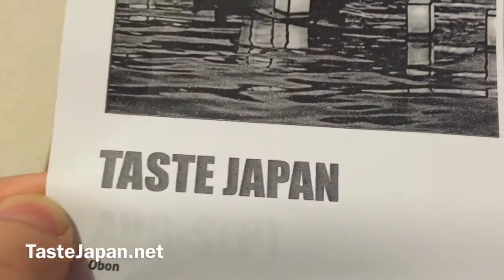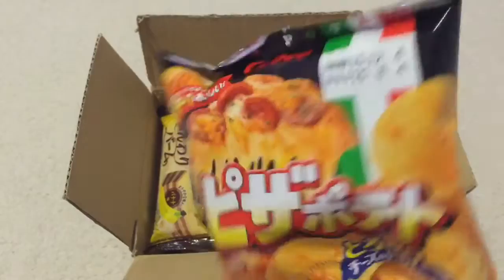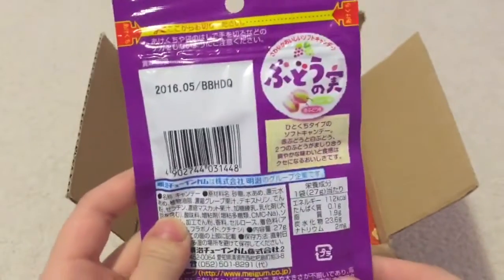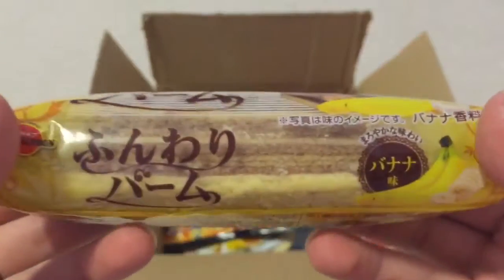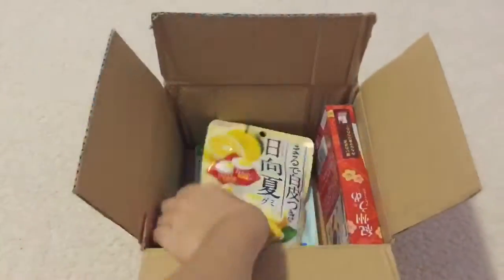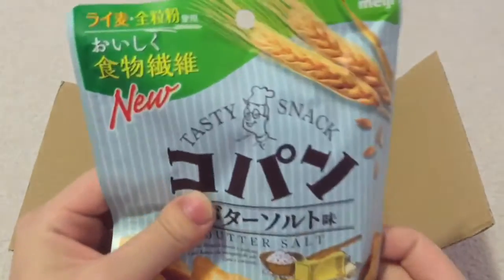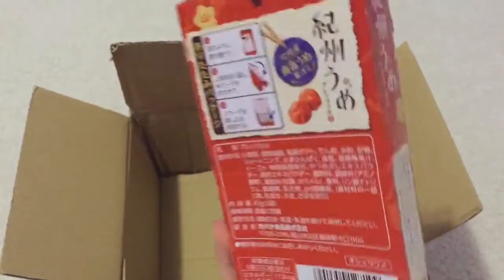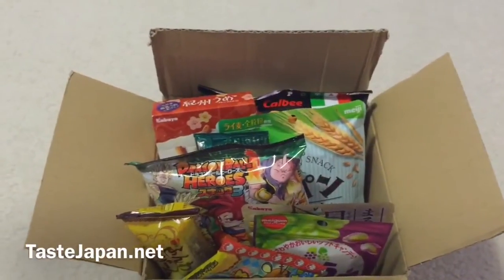Taste Japan Subscritpion Box September 2015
is the perfect size subscription box! The compact box comes with 8-10 snacks per month. I think it is the perfect mix of candy and savory snacks like chips. Check them out!

This is my review of the Taste Japan September box 2015.
~webkinzfun99